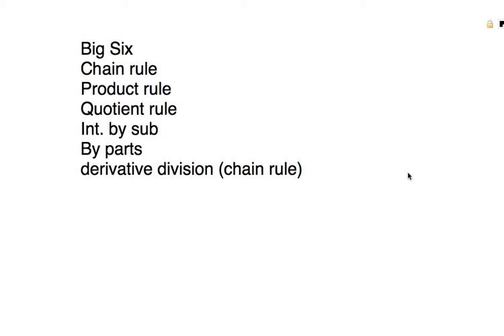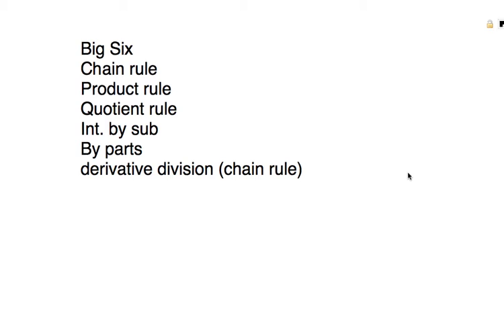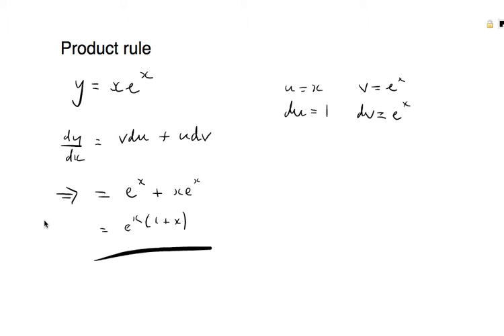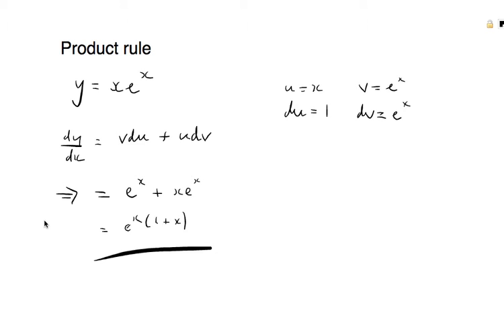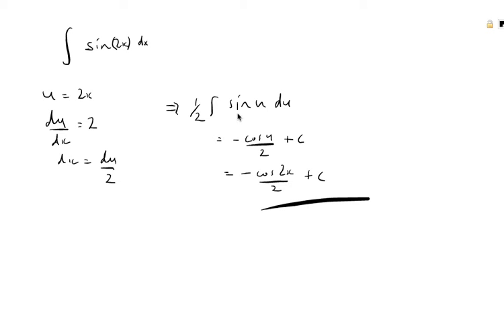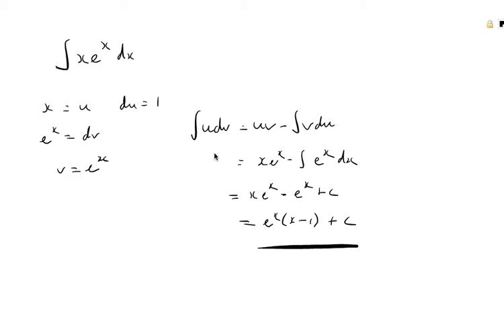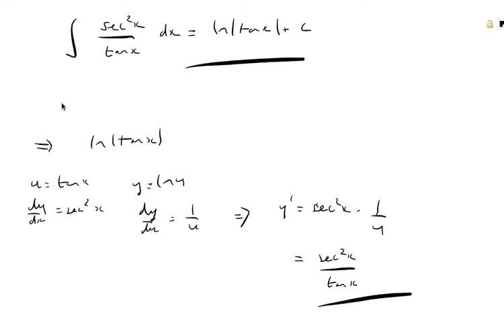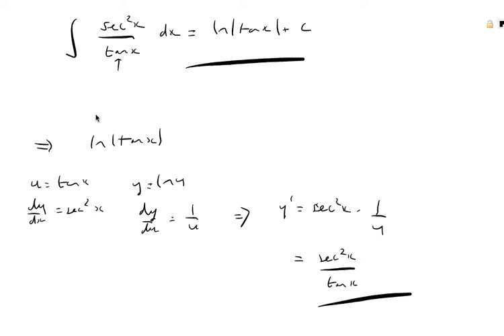The Big Six